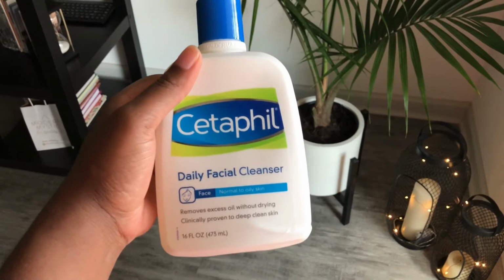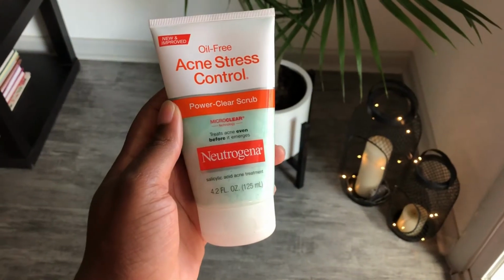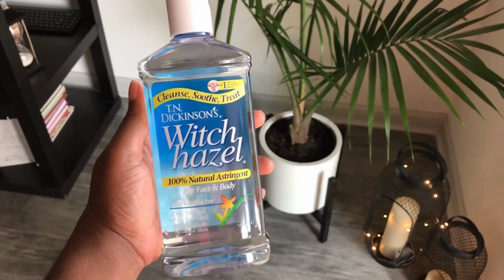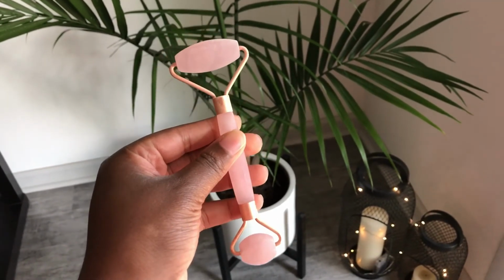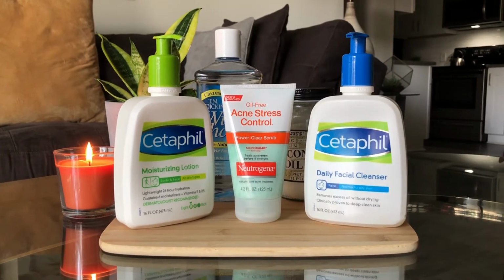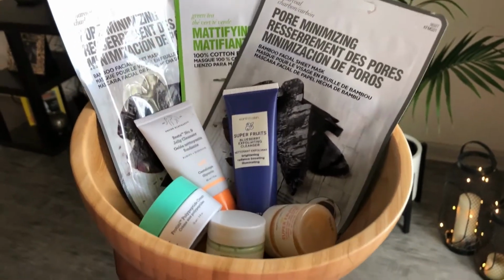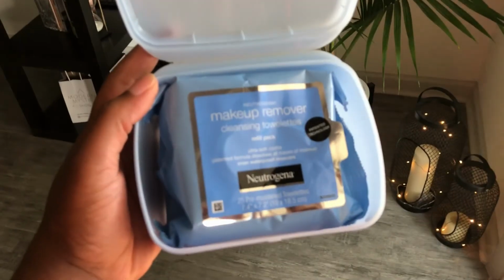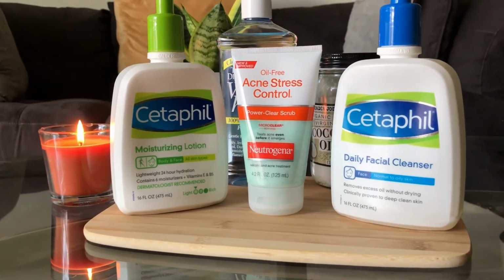DROPPING MAJOR SKINCARE KEYS | DAILY + AFFORDABLE BARE FACE SKINCARE ROUTINE 2020 | DETAILED + EASY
Hey Love,

In this video, I explain in detail my skincare routine. I drop some major skincare key at the end so be sure to stick around for those. My daily routine is pretty affordable and easy to do. It allows me to be comfortable wearing my bare skin. That's what we all want right?!

Products used:
Cetaphil wash
Cetaphil lotion
Witch Hazel
Coconut Oil
Jade Roller

O U T F I T   D E E T S

E D I T I N G & C A M E R A S

iPhone
Filmora 9